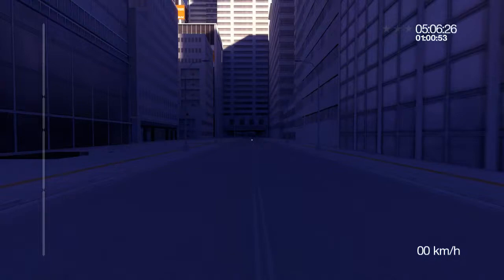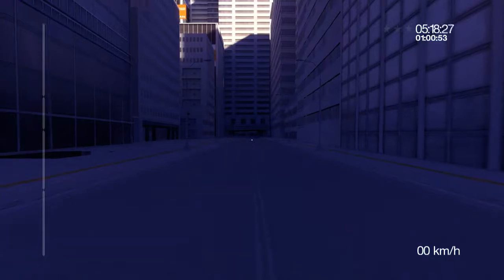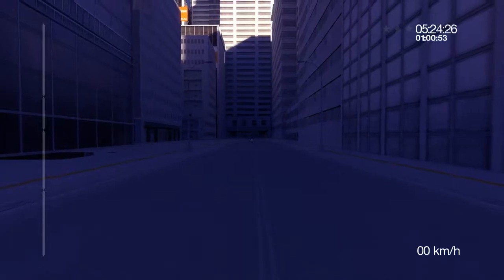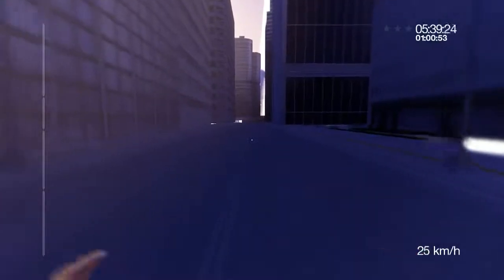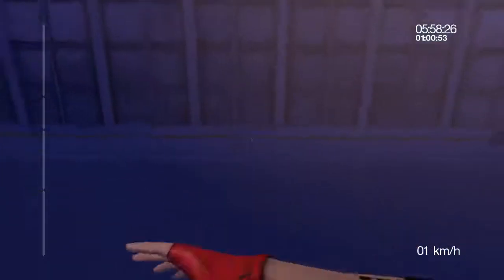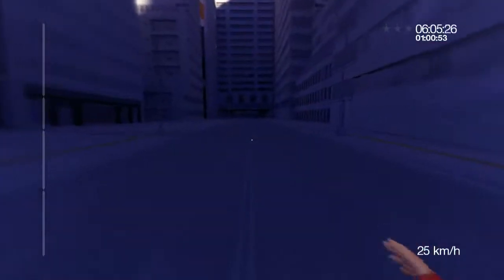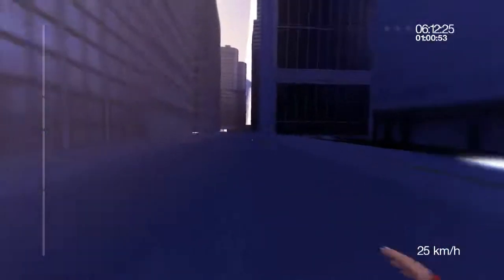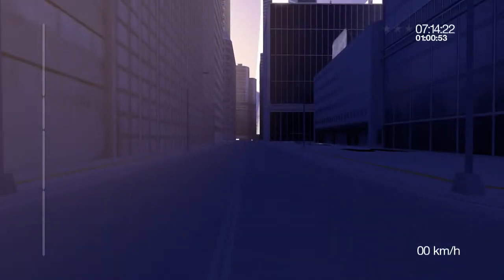Mirror's Edge Speedrunning Guide 101 - Episode 1 - Side-step Boost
I livestream on a regular basis, if you want to watch me next time I go live, follow the links below and you'll be notified before the stream! :D